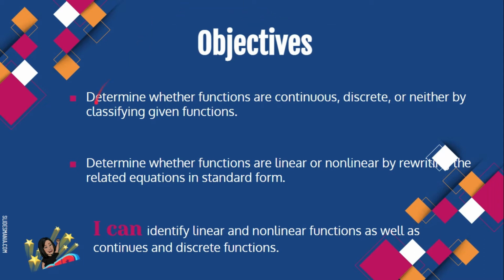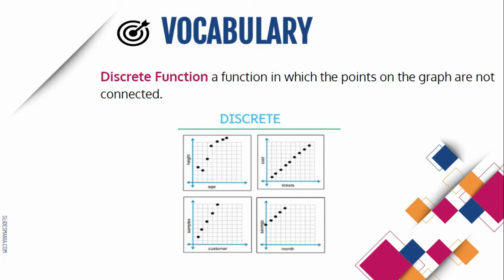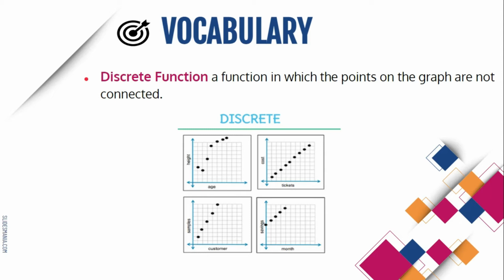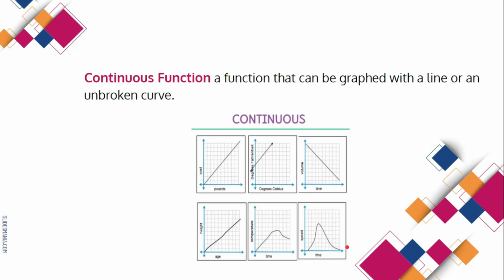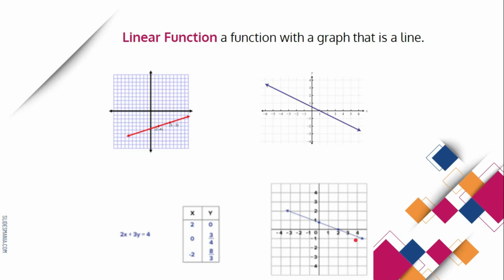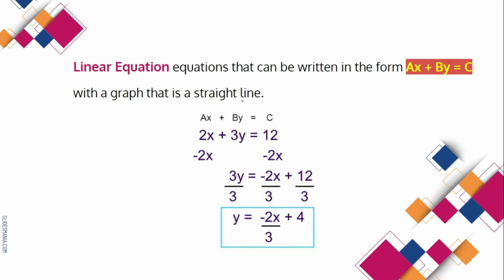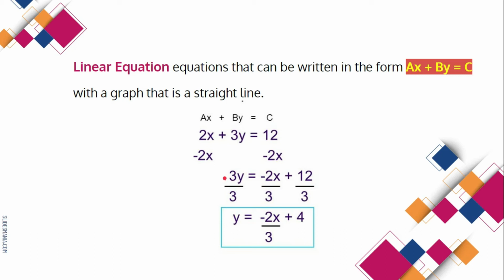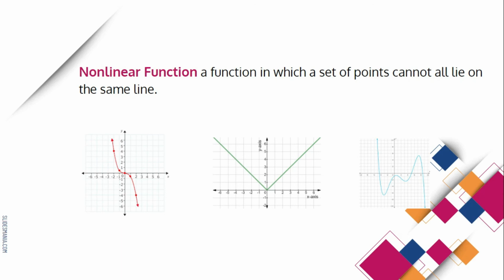Q2W7,Algebra I, Linearity and Continuity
*Determine whether functions are continuous, discrete, or neither by classifying given functions.
*Determine whether functions are linear or nonlinear by rewriting the related equations in standard form.